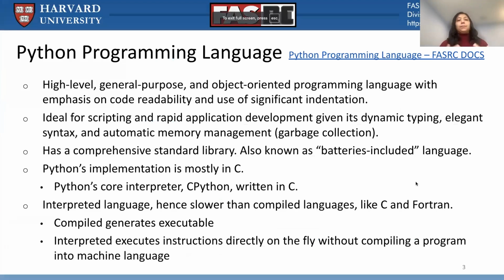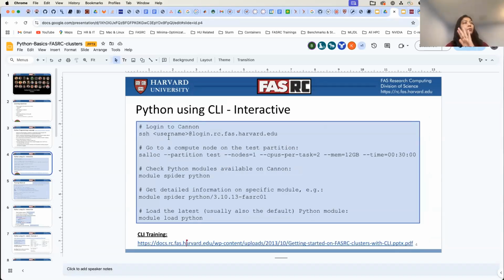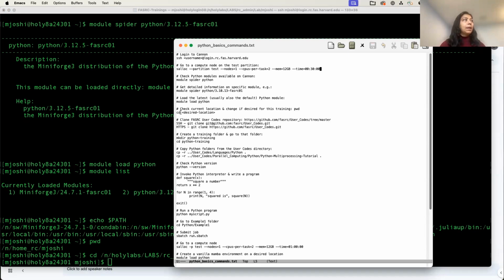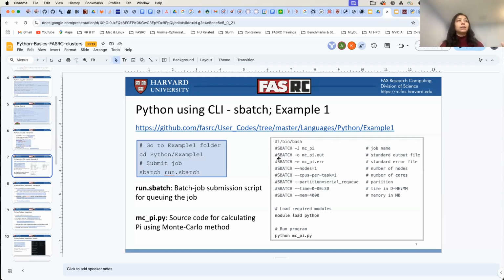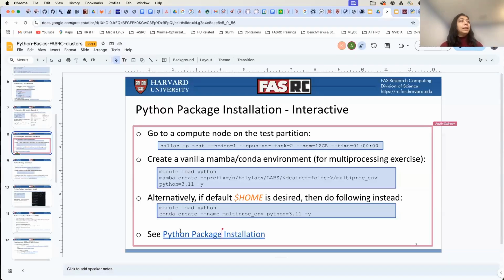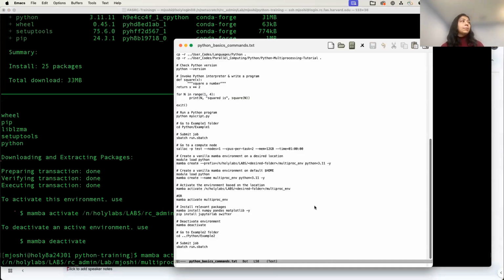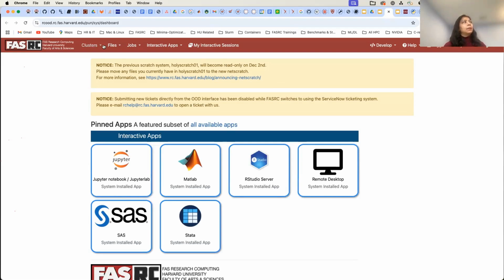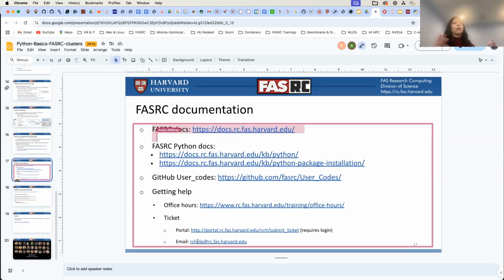Python Basics on the FASRC Clusters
Learning Objectives:
* Python using CLI (Command Line Interface)
* Python Package installation
* Python using OOD (Open On Demand)
* Jupyter Notebook & Create conda environment (i.e., jupyter kernel)

Chapters:
00:00 Intro
02:00 Python Programming Language
06:46 Python using CLI - Interactive
23:39 Example 2: Python using Slurm `sbatch` command
29:49 Python Package Installation using mamba
37:55 Example 2: Submit `sbatch` script that will build environment for you
44:00 Example 3: Using Open OnDemand through your browser to submit jobs
49:30 Describing cluster partitions
50:15 Using Jupyter Notebooks
54:00 Closing